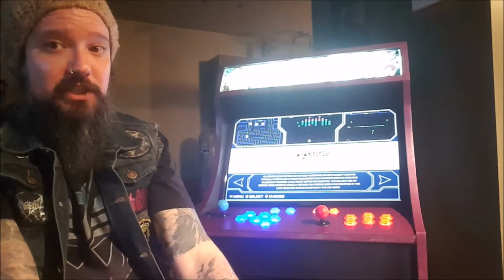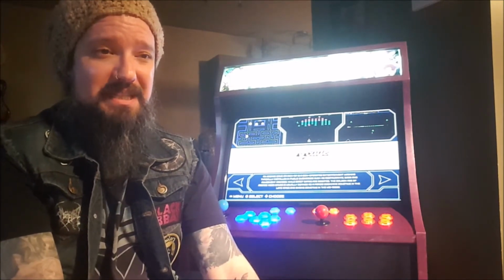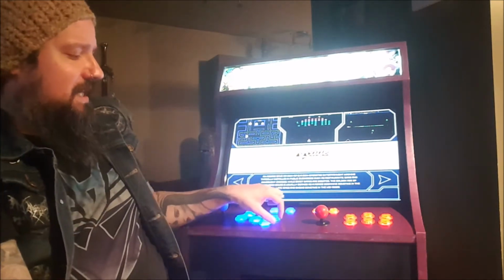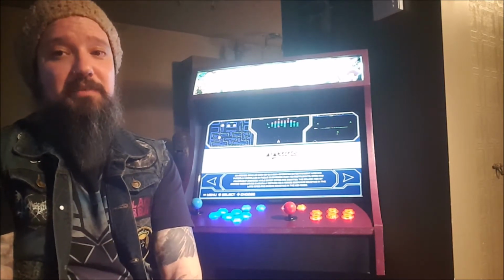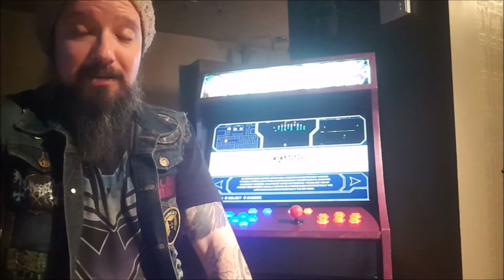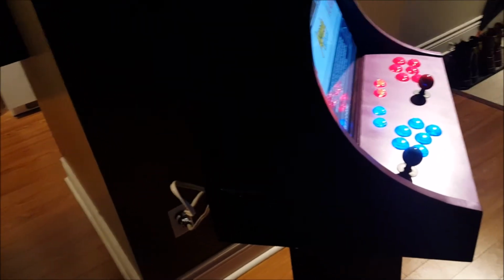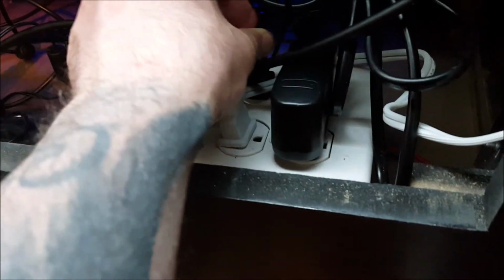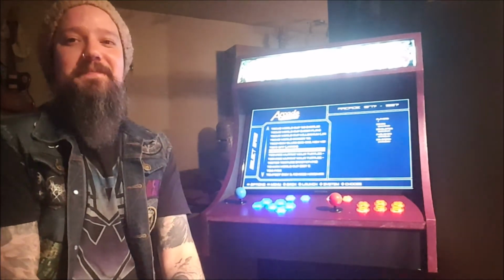Bartop arcade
finally done!